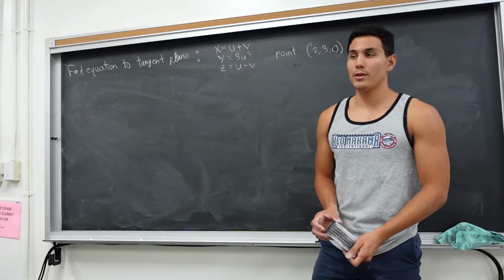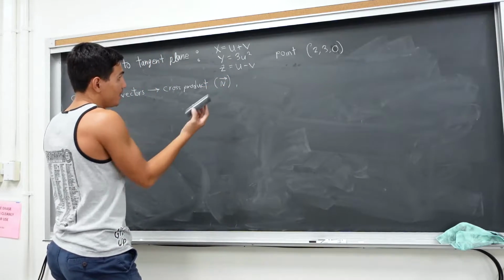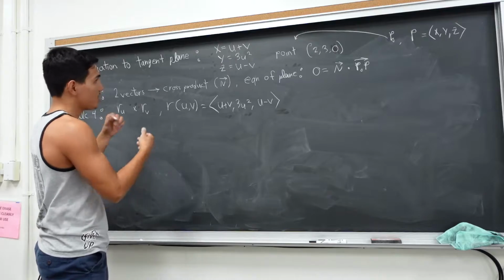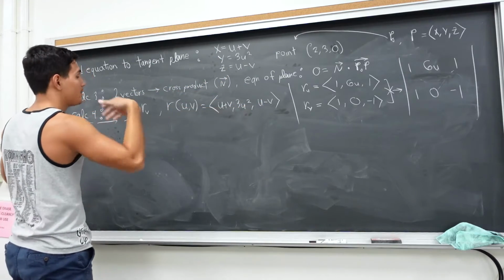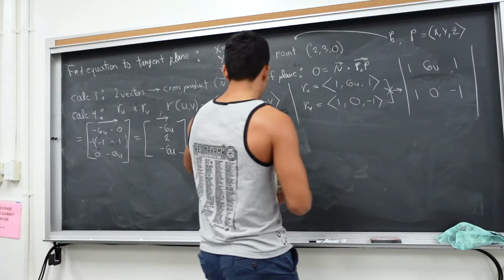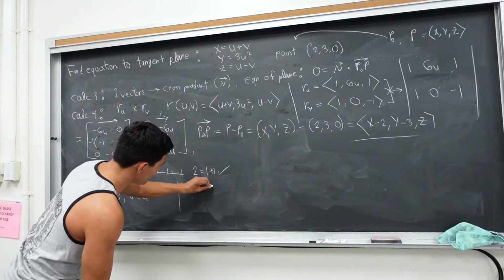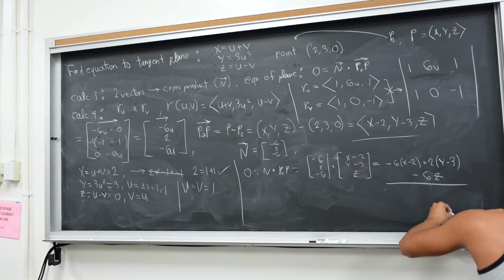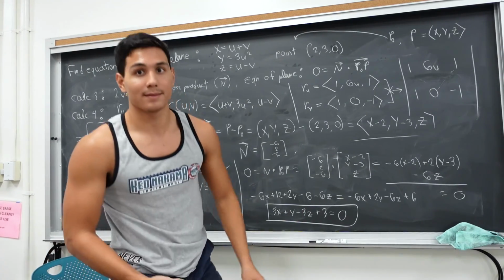Tangent Plane for a Parametric Surface (Calc Four)